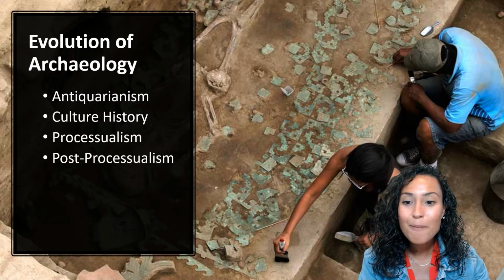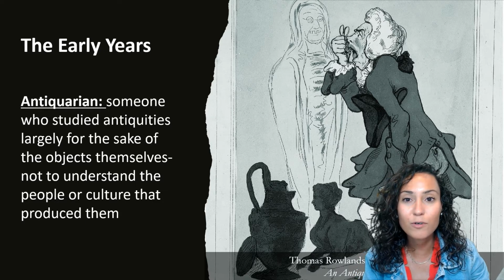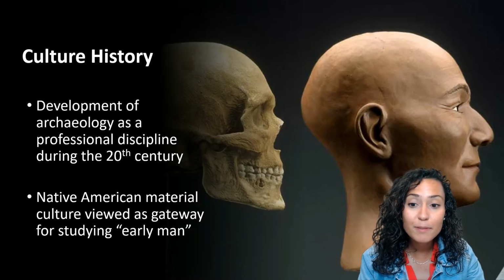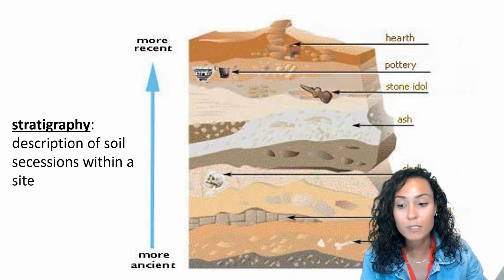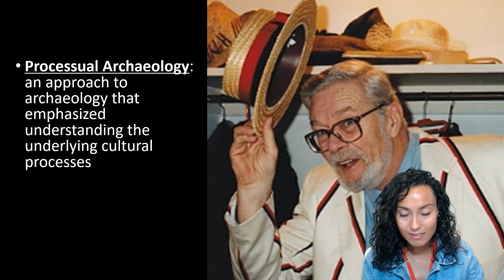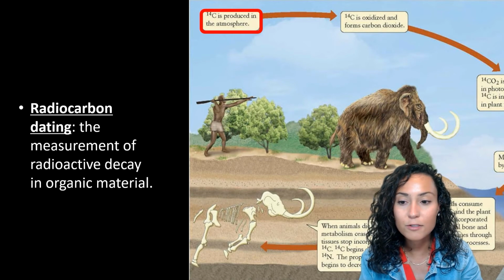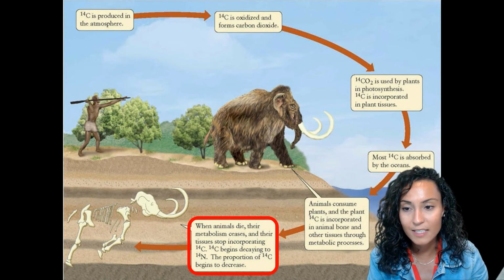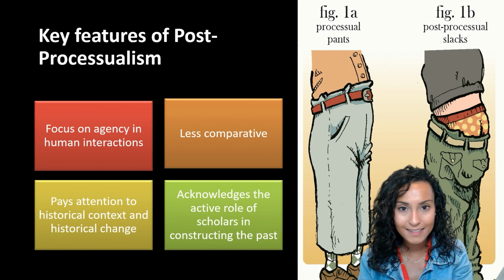Lecture 1.1: Archaeological Method and Theory (ANTH 160A)